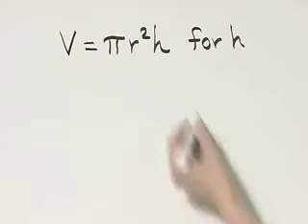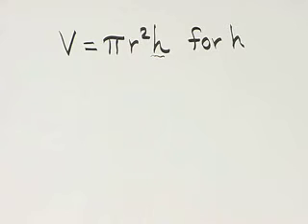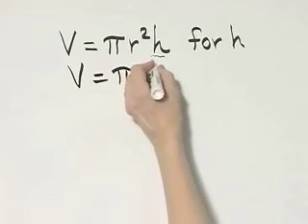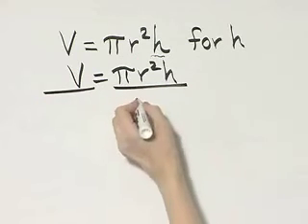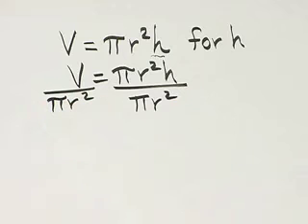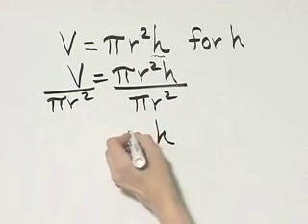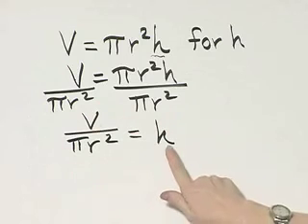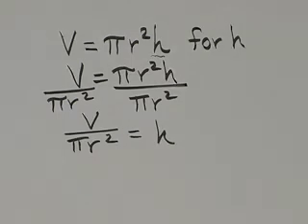Martin-Gay Intro Alg Ch 2 Ex 15